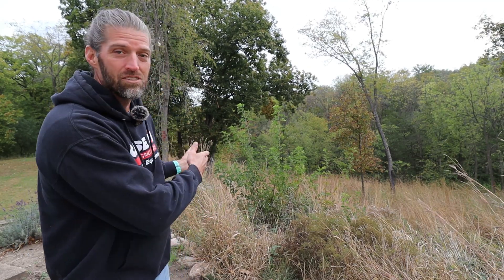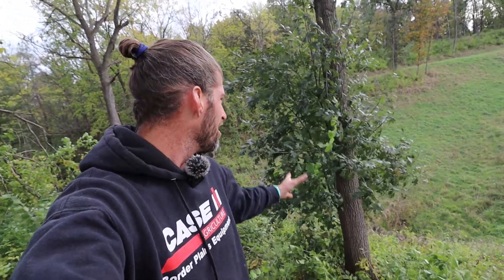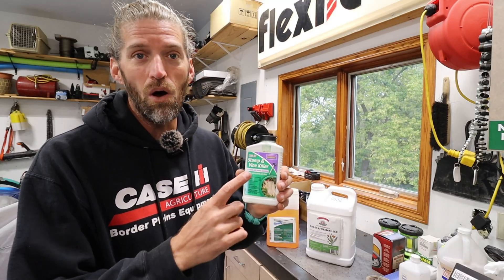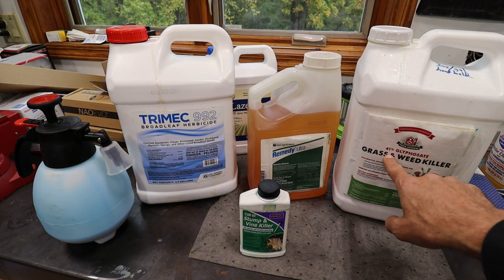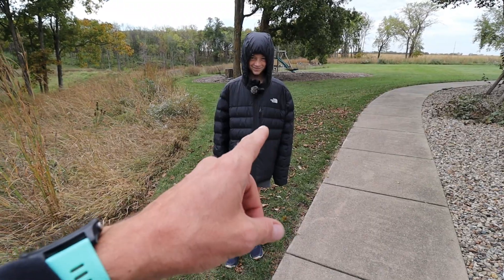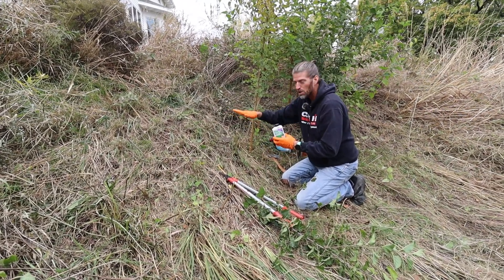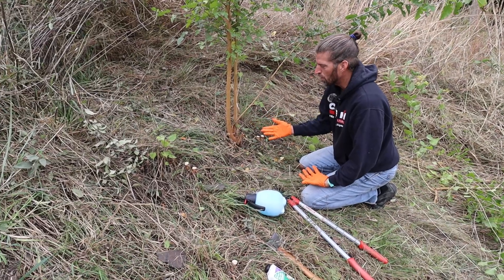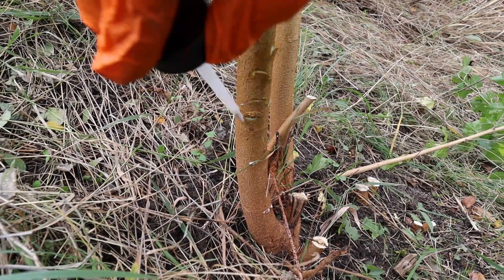How to kill a tree or stump permanently. 3 QUICK and EASY methods.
Tired of constantly fighting tree stump re-sprouting and aggressive suckers? Or you want to kill a tree without cutting it down. Get the permanent solution! In this video, I break down how to kill a tree permanently and stop regrowth using three proven, simple methods including hack and squirt (chop and fill), basal bark chemical herbicide application, and chemical herbicide tree stump treatment.

Stop guessing and learn the science behind how trees grow, and why these three tree killing methods work! I show you exactly what works for any situation—whether you have a large standing nuisance tree or a stubborn tree stump that just won't die.

What You'll Learn in This Video:

The Cut & Fill / Hack & Squirt Method: The fastest, most effective technique for immediately killing a standing tree or fresh stump. I'll show you the crucial step that ensures the poison travels deep into the root system. This is a great technique that I use extensively in my own timber stand improvement projects.

Basal Bark Herbicide Treatment: Learn how to apply herbicide to the basal bark (lower trunk) to kill smaller trees without a single cut—a great method for clearing invasive brush.

Stump Treatment Best Practices: I cover the essential chemical treatment for a cut tree stump to guarantee no re-sprout, including when and where to apply the chemical herbicide

The Science of Tree Growth: Understand why these methods are effective by learning how the tree's vascular system works and why they prevent the tree from ever growing back.

If you're dealing with aggressive trees like Tree of Heaven, Hackberry, Mulberry, Black Locust, or other then this is your complete guide to land management.

REMEMBER: with any herbicide, follow the label for tree species it will kill, what concentration to mix, and if it is capable of a basal application. The label will also instruct you regarding safety precautions.

📩 Share with others who may enjoy these 'Dad' lessons

Tordon RTU (ready to use) herbicide
Bonide Stump-Out (Stump & Vine Killer) herbicide
Glyphosate concentrate (generic Round-Up) herbicide
Remedy Ultra herbicide
Lazer blue spray pattern dye
Solo handheld pump sprayer
Nitrile heavy duty gloves